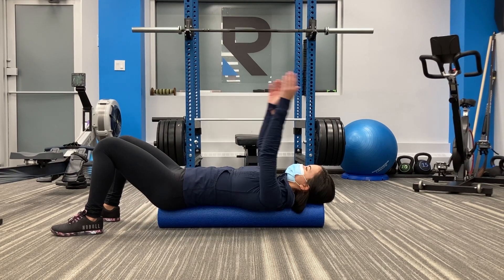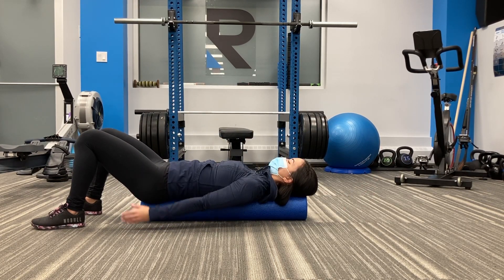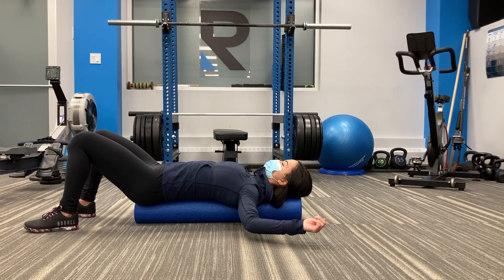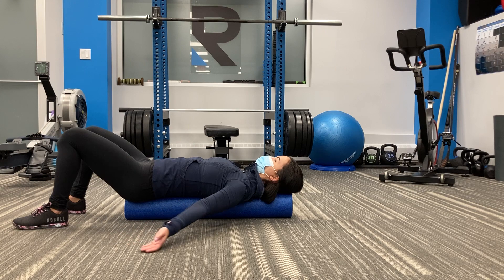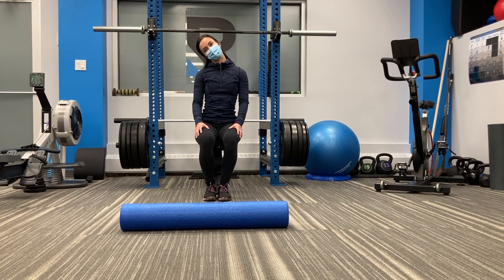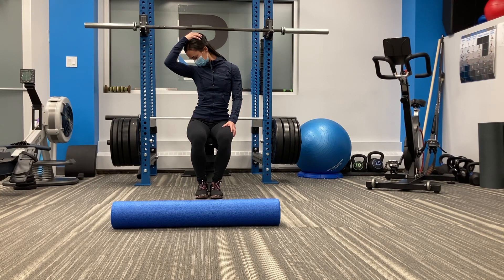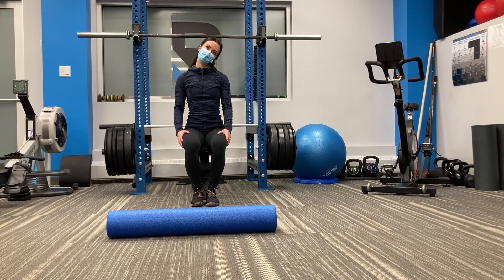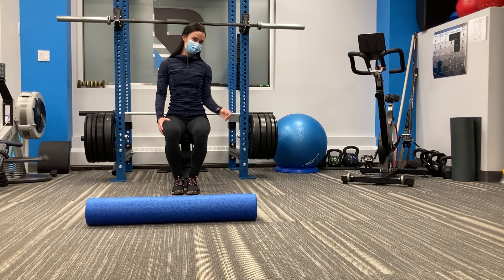Neck stretches and mobility exercises for headaches and neck pain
Outlining very effective stretches and exercises for increasing mobility for headaches and neck pain.